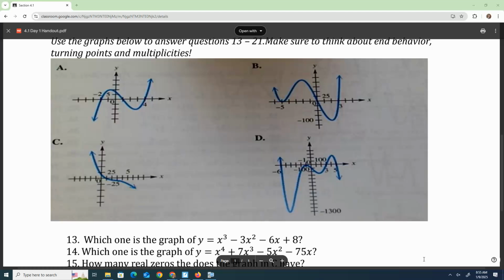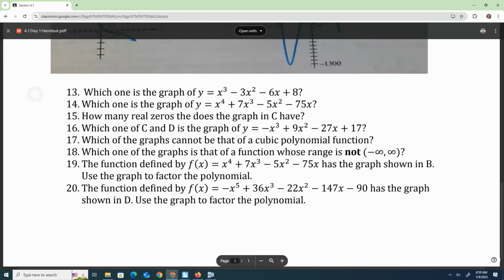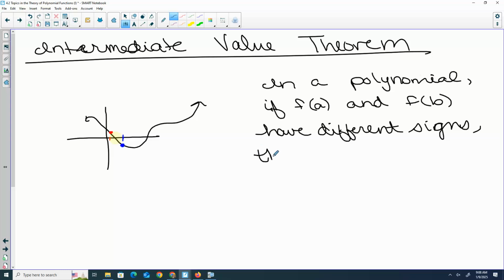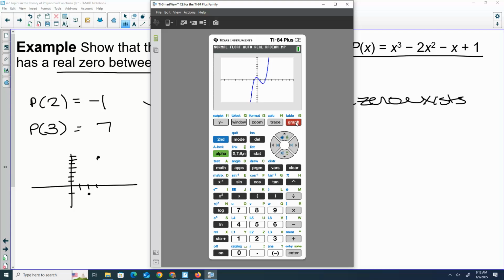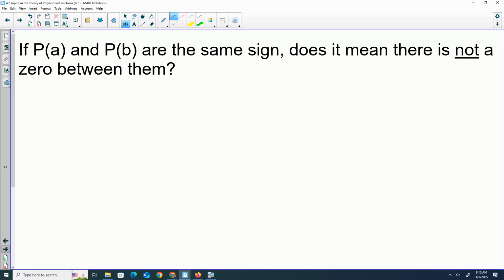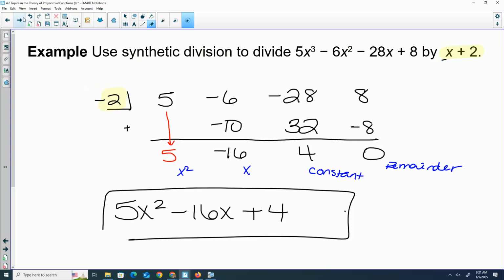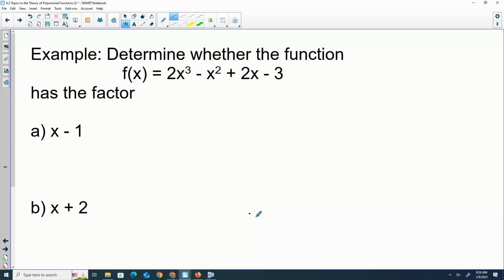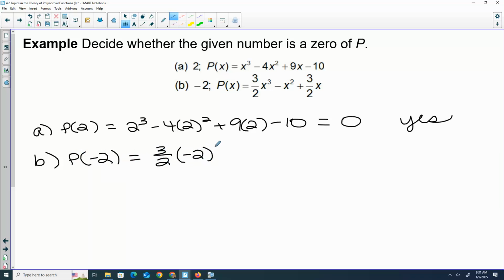Section 4 2 Jan 9